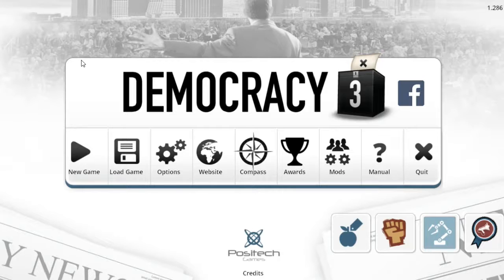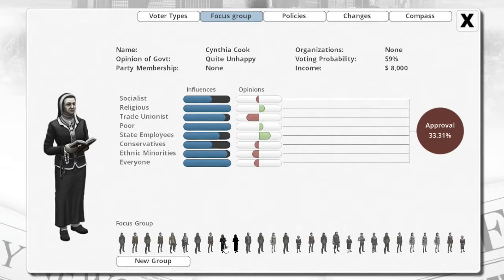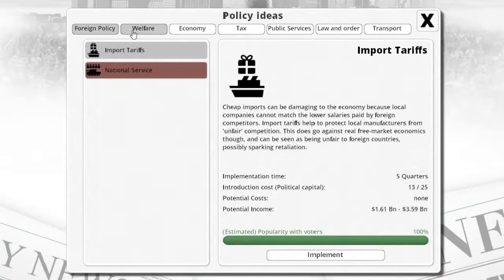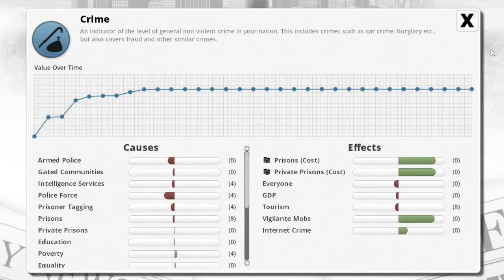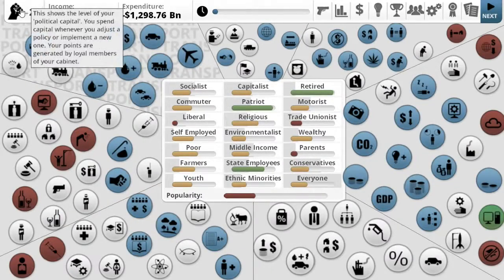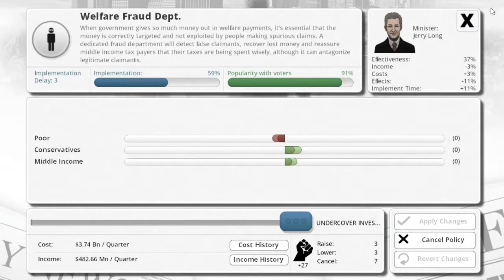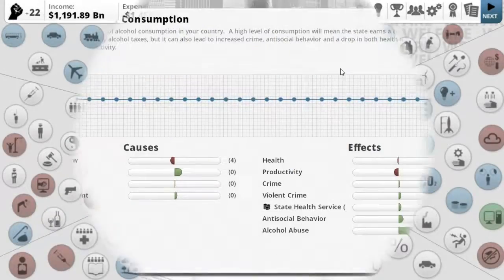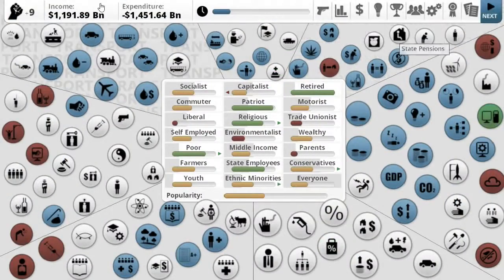Surf's Intro To Democracy 3